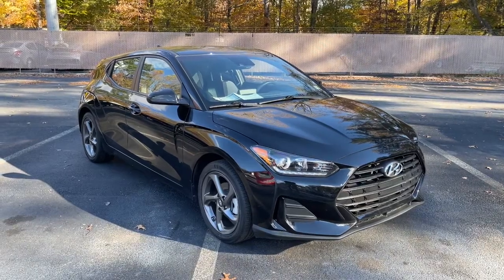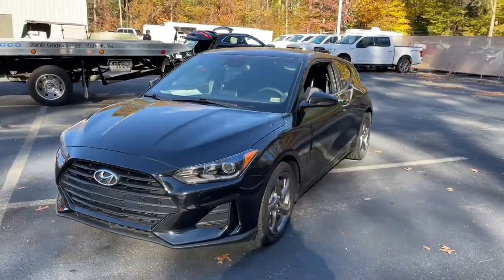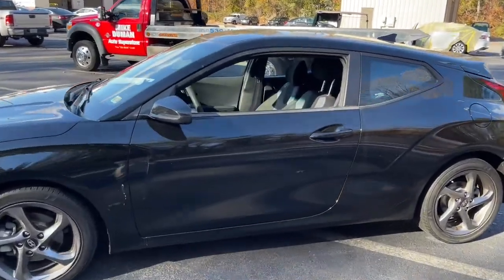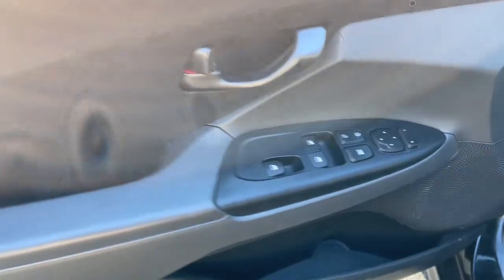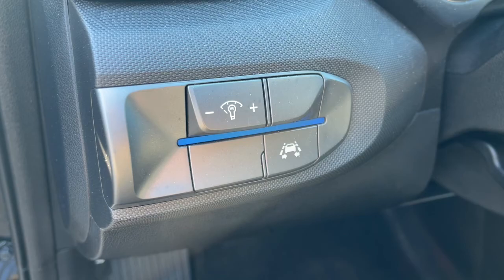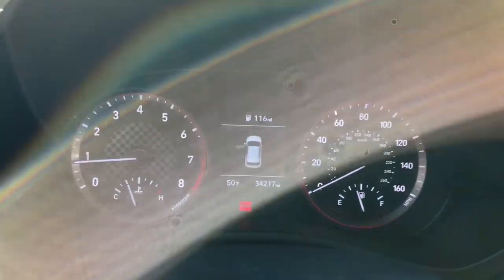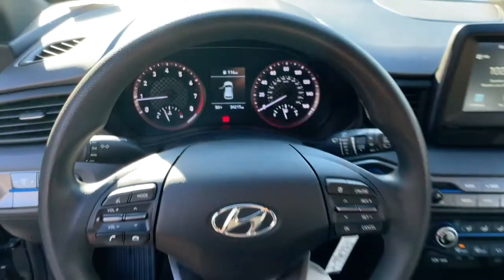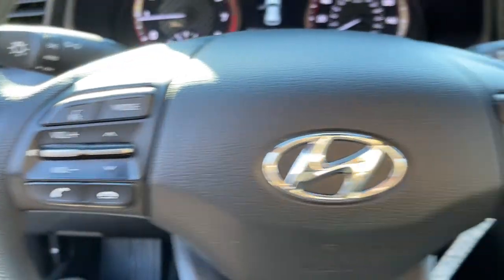2019 Hyundai Veloster Suffolk, Chesapeake, Portsmouth, Norfolk, Virginia Beach, VA 53204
Ultra Black Pearl Used 2019 Hyundai Veloster available in Suffolk, Virginia at Mike Duman Mitsubishi. Servicing the Chesapeake, Portsmouth, Norfolk, Virginia Beach, VA area.

Priced below KBB Fair Purchase Price! Online Pre-Approvalk Application Available. Offsite Delivery Available (restrictions apply-contact us at 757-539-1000) VA Inspection All vehicles professionaly detailed.. 2019 Hyundai Veloster 2.0 Ultra Black Pearl FWD 6-Speed ManualbrbrCall to schedule a test drive get more information or discuss attractive low rate bank and credit union financing. Mike Duman has been satisfying automotive needs since 1980 and was recognized as the Virginia Independent Quality Dealer of the year. Buy with confidence! Why pay more?brbrAwards:br  * 2019 KBB.com 10 Favorite New-for-2019 Cars   * 2019 KBB.com Our 10 Most Awarded Cars of 2019   * 2019 KBB.com 10 Coolest New Cars Under $20000brSatisfying automotive needs since 1980. The Du-Man Can!